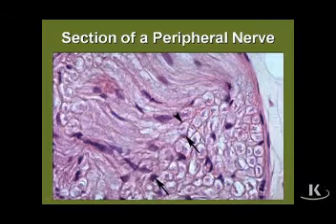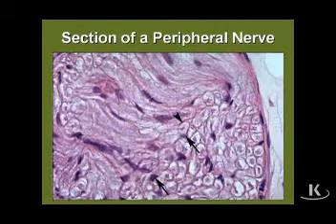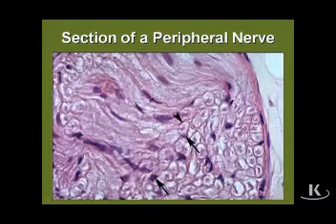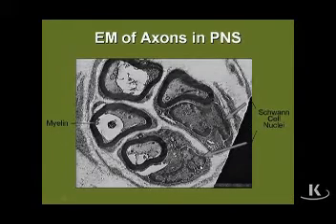Peripheral Nerve | CHAPTER#5- NERVOUS TISSUE